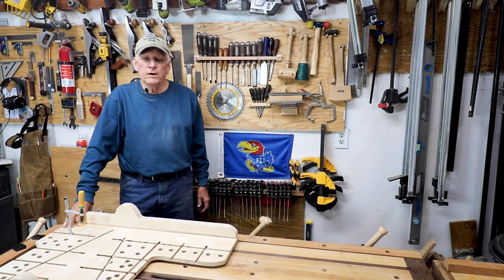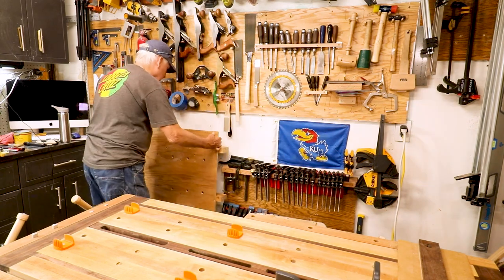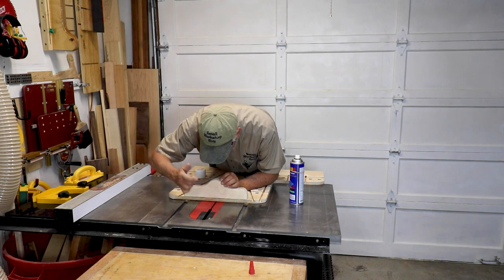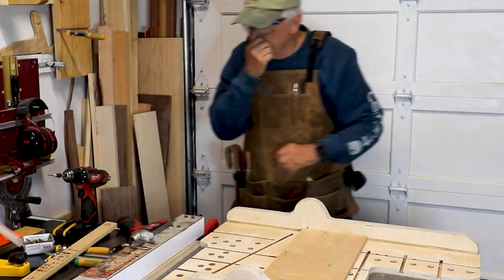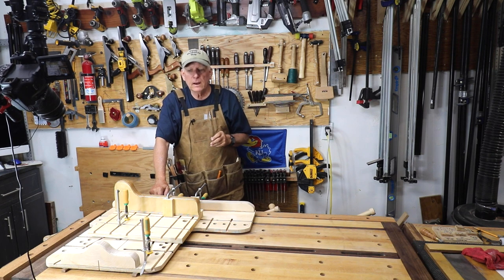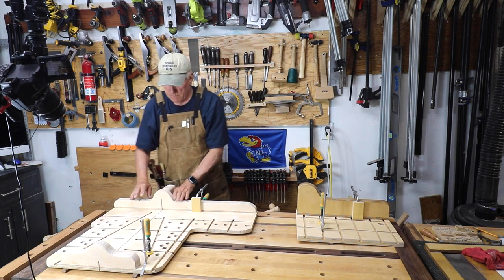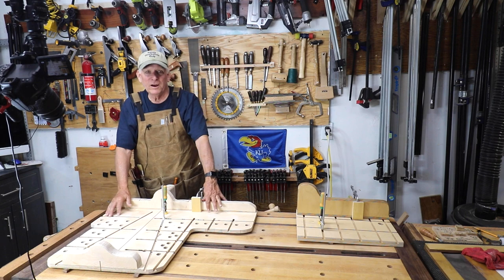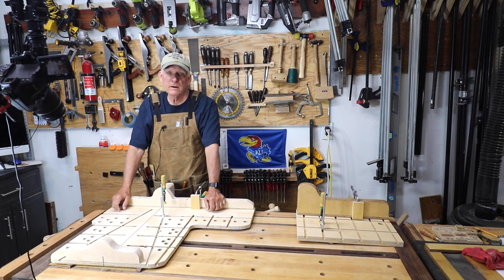5 Cuts and 34 Holes to a Perfect Matchfit Crosscut Sled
If you have a Table Saw, one thing you should have is a Crosscut Sled.  A Crosscut Sled can have hold down clamps and stop blocks WITHOUT expensive T-Tracks by using Matchfit Dovetail Clamps instead.  This Sled has been designed to be large, yet light.  Are the holes you see the secret to that light weight?  Hmmm?

The "Wm Ng 5 Cut Method" for getting the fence as perfect as possible is employed and explained, but there is no substitute for his instructional video - here is a link to that video:

1.  Go our Website and click on the Menu item "Woodworking Plans"
2.  Go straight to our Etsy Store

Matchfit Dovetail Clamps (Microjig)
Standalone Dovetail Router Bit
Complete Matchfit Kit (Pro)